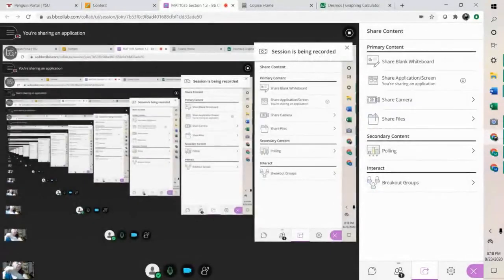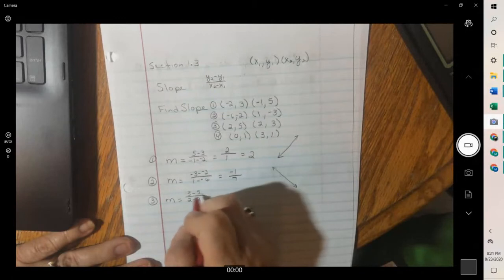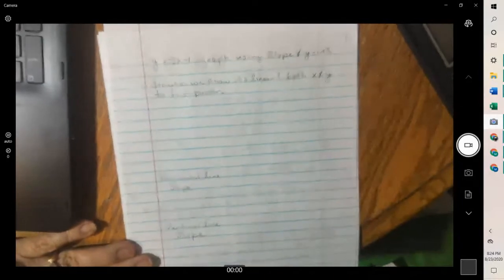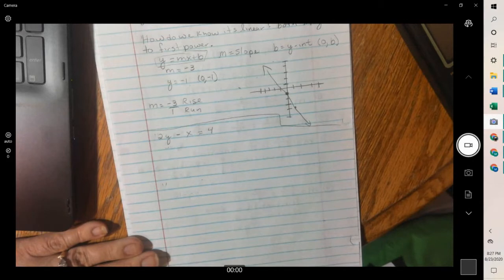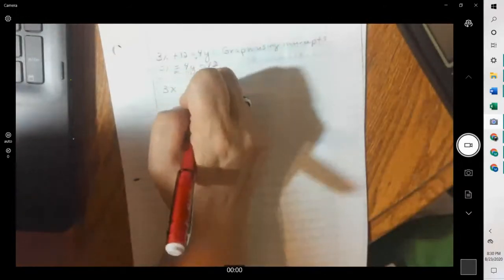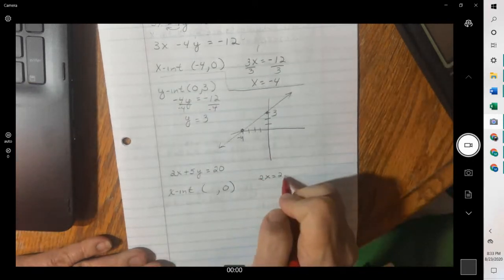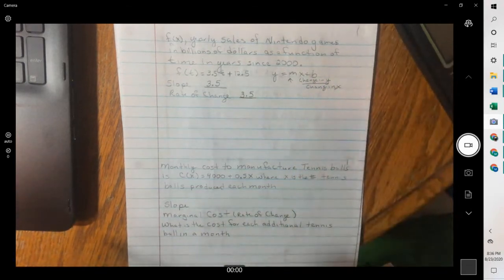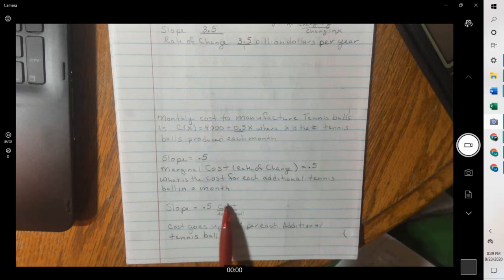MAT1035 Section 1.3